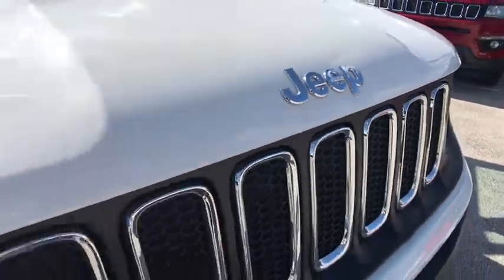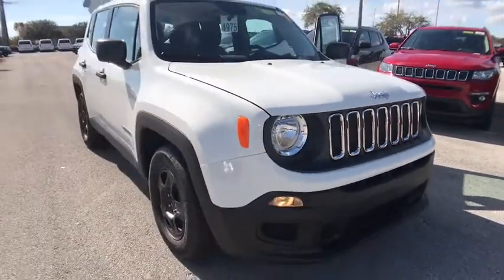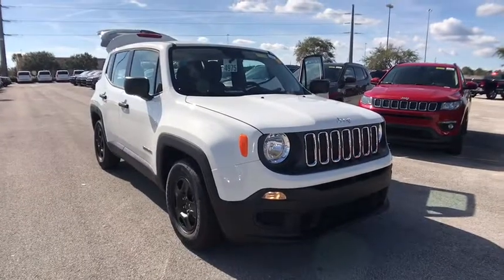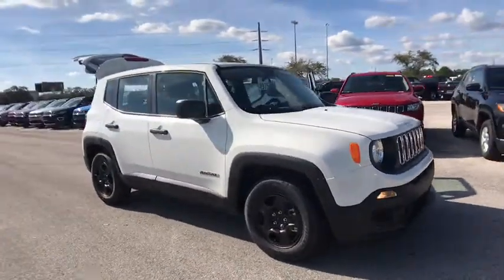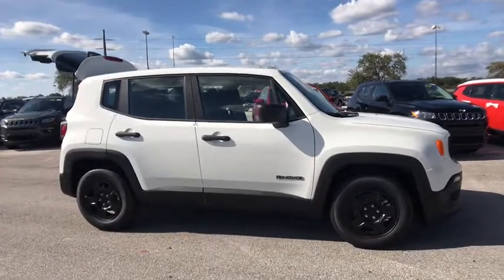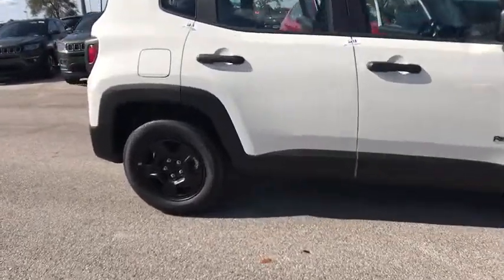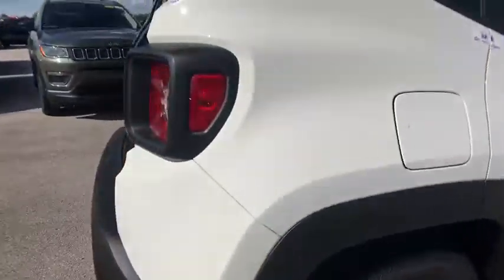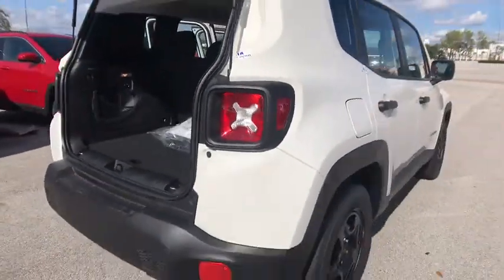2017 Jeep Renegade Orlando, Deltona, Sanford, Oviedo, Winter Park, FL PG11765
TRANSMISSION: 9-SPEED 948TE AUTOMATIC  -inc: Vinyl Shift Knob (STD),QUICK ORDER PACKAGE 27A  -inc: Engine: 2.4L I4 MultiAir  Transmission: 9-Speed 948TE Automatic,ENGINE: 2.4L I4 MULTIAIR  -inc: Engine Oil Cooler  Flex Fuel Vehicle (STD),POWER & AIR GROUP  -inc: Air Conditioning  Power Heated Mirrors  Exterior Mirrors w/Heating Element  Speed Control,ALPINE WHITE,Front Wheel Drive,Power Steering,ABS,4-Wheel Disc Brakes,Brake Assist,Steel Wheels,Tires - Front All-Season,Tires - Rear All-Season,Rear Defrost,Intermittent Wipers,Variable Speed Intermittent Wipers,Rear Spoiler,Power Door Locks,Daytime Running Lights,Automatic Headlights,AM/FM Stereo,MP3 Player,Steering Wheel Audio Controls,Auxiliary Audio Input,Pass-Through Rear Seat,Rear Bench Seat,Adjustable Steering Wheel,Trip Computer,Power Windows,Keyless Start,Keyless Entry,Cloth Seats,Bucket Seats,Driver Vanity Mirror,Passenger Vanity Mirror,Floor Mats,Engine Immobilizer,Traction Control,Stability Control,Front Side Air Bag,Tire Pressure Monitor,Driver Air Bag,Passenger Air Bag,Front Head Air Bag,Rear Head Air Bag,Passenger Air Bag Sensor,Knee Air Bag,Child Safety Locks